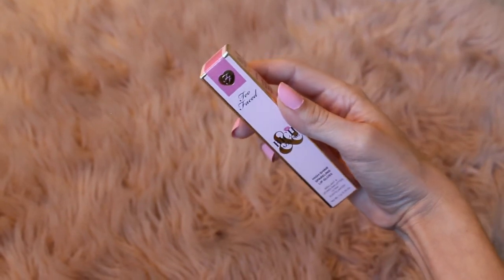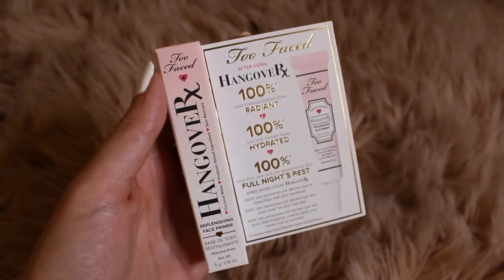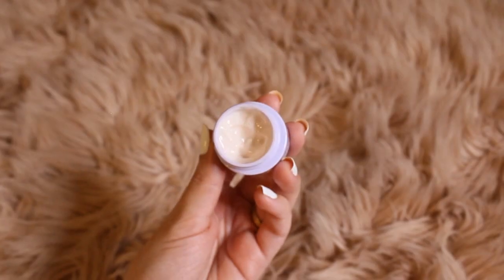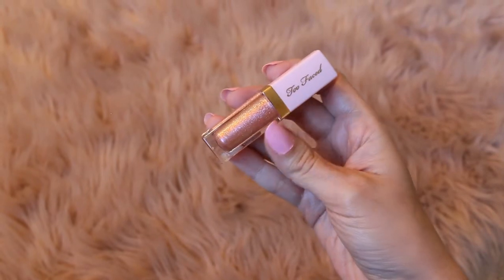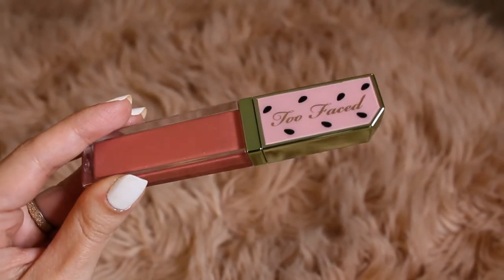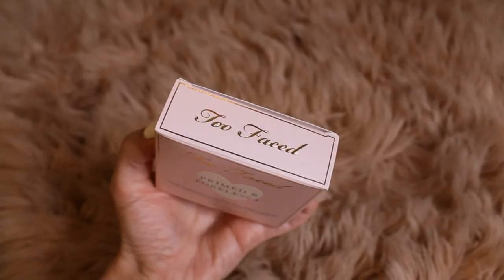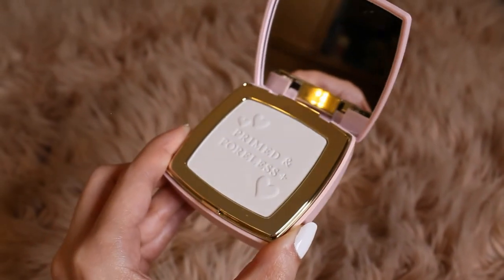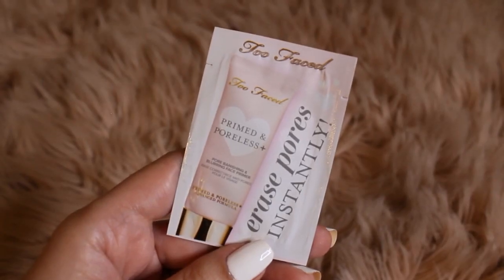Too Faced makeup haul 💄🛍💓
Hi beauty babes, welcome back to another Trendy Talia video! I hope you all enjoy today’s makeup haul from Too Faced. I just adore their products! They’re such great quality and the packaging is beautiful. What’s your favorite Too Faced product? Xo